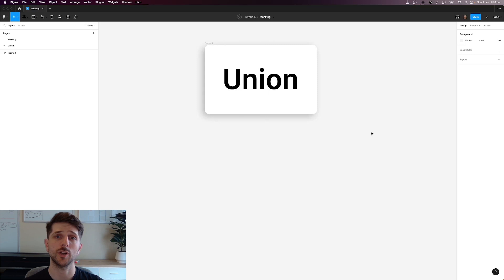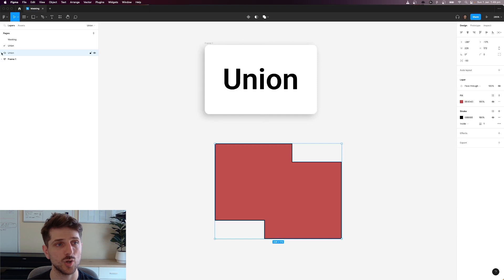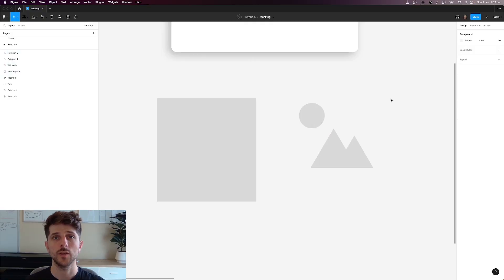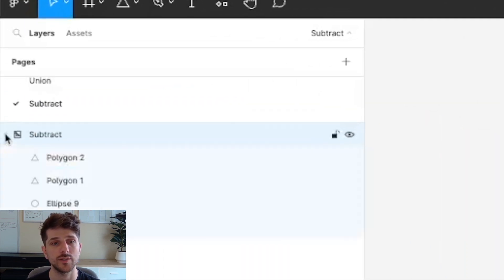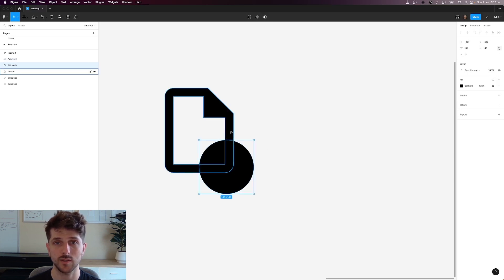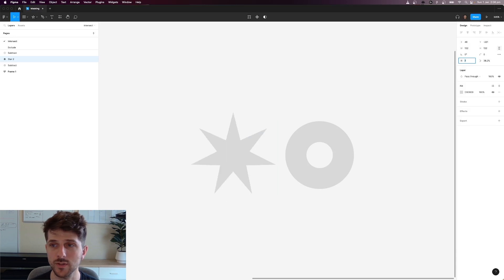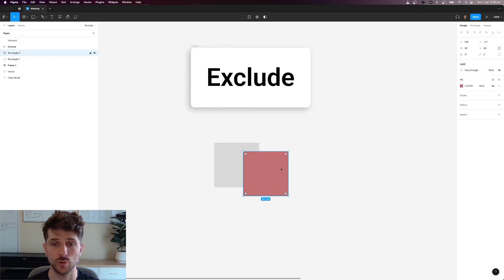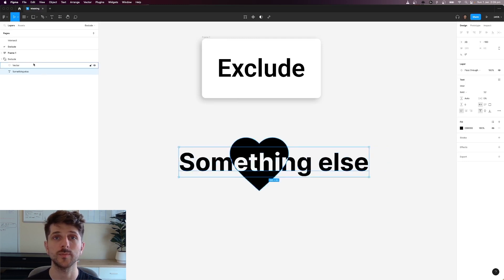Boolean Groups - Figma Tutorial | UI Design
A tutorial on how to use the Figma Boolean Operations (groups). These are essentially types of masks. There are 4 types of operations such as: Union, Subtract, Intersect and Exclude. They can be used on strokes, shapes and text but not frames. You can use these tools to efficiently create iconography or even typography (if that's your thing).

00:00 Intro
00:10 Union
01:26 Subtract
02:54 Intersect
03:52 Exclude